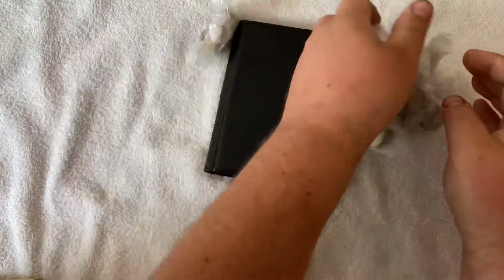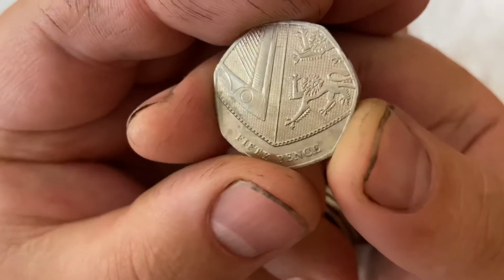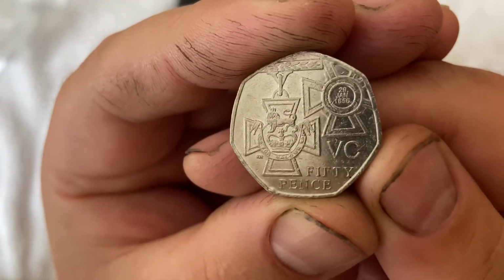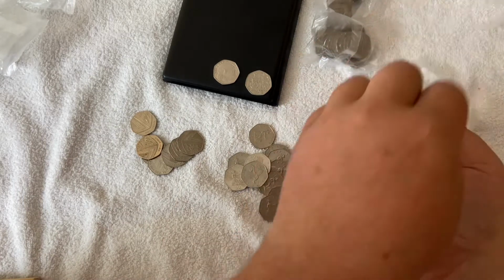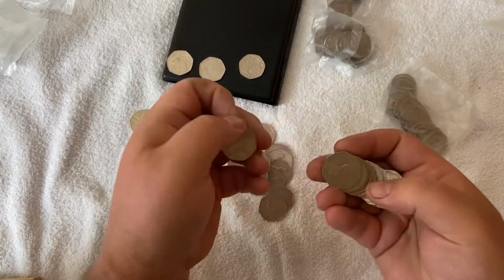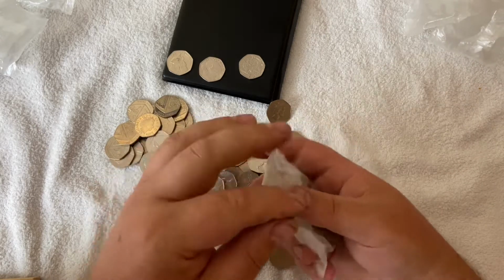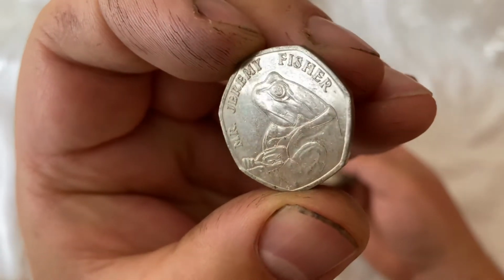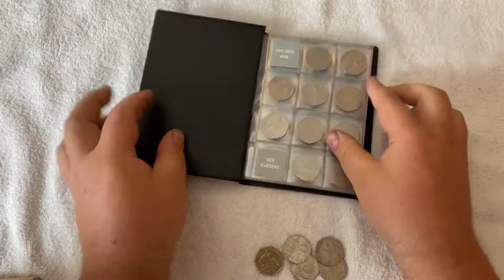50p coin hunt (£50)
3 September 2021

Welcome  to my 50p coin hunt for Commemorative 50p coins to fill the book

Coins we will be looking out for are ones with a low mintage

2008-Britannia ( 3,500,000)
2017-Shield ( 1,800,000)

Then we will also be looking for NIFC’s ( not Intended for circulation)

2009- Athletics ( blue peter )
2009- Shield
2010- Shield

2011- Shield
2016- Shield
2018- Shield

Then the Commemorative coins date, name and mintage

Date - name - mintage

1998 - NHS ( 5,001,000 )
1998 - EU ( 5,043,000 )
2000 - Public Libraries ( 11,263,000 )

2003 - Suffragettes ( 3,124,030 )
2004 - Roger Bannister ( 9,032,500 )
2005 - Dictionary ( 17,649,000 )

2006 - VC - award ( 12,087,000 )
2006 - VC - heroic act ( 10,000,500 )
2007 - Scouting Movement  ( 7,710,750 )

2009 - Kew Gardens ( 210,000 )
2010 - Girl Guiding ( 7,410,090 )
2011 - WWF ( 3,400,000 )

2011 - Aquatics ( 2,179,000 )
2011 - Archery ( 3,345,500 )
2011 - Athletics ( 2,224,000 )

2011 - Badminton ( 2,133,500 )
2011 - Basketball ( 1,748,000 )
2011 - Boccia ( 2,166,000 )

2011 - Boxing ( 2,148,500 )
2011 - Canoeing ( 2,166,500 )
2011 - Cycling ( 2,090,500 )

2011 - Equestrian ( 2,142,500 )
2011 - Fencing ( 2,115,500 )
2011 - Football ( 1,125,500 )

2011 - Goalball ( 1,615,500 )
2011 - Gymnastics ( 1,720,813 )
2011 - Handball ( 1,676,500 )

2011 - Hockey ( 1,773,500 )
2011 - Judo ( 1,161,500 )
2011 - Modern Pentathlon ( 1,689,500 )

2011 - Rowing ( 1,717,300 )
2011 - Sailing ( 1,749,500 )
2011 - Shooting ( 1,656,500 )

2011 - Table Tennis ( 1,737,500 )
2011 - Taekwondo ( 1,664,000 )
2011 - Tennis ( 1,454,000 )

2011 - Triathlon ( 1,163,500 )
2011 - Volleyball ( 2,133,500 )
2011 - Weightlifting ( 1,879,500 )

2011 - Wheelchair Rugby ( 1,765,500 )
2011 - Wrestling ( 1,129,500 )
2013 - Benjamin Britten ( 5,300,000 )

2013 - Christopher Ironside ( 7,000,000 )
2014 - Glasgow 2014 ( 6,500,000 )
2015 - Battle of Britain ( 5,900,000 )

2016 - Jemima Puddle-Duck ( 2,100,000 )
2016 - Squirrel Nutkin ( 5,000,000 )
2016 - Beatrix Potter Portrait ( 6,900,000 )

2016 - Mrs. Tiggy-Winkle ( 8,800,000 )
2016 - Peter Rabbit ( 9,700,000 )
2016 - Team GB ( 6,400,000 )

2016 - Battle of Hastings ( 6,700,000 )
2017 - Sir Isaac Newton ( 1,801,500 )
2017 - Peter Rabbit ( 19,900,000 )

2017 - Tom Kitten ( 9,500,000 )
2017 - Jeremy Fisher ( 9,900,000 )
2017 - Benjamin Bunny ( 25,000,000 )

2018 - Peter Rabbit ( 1,400,000 )
2018 - Flopsy Bunny ( 1,400,000 )
2018 - Tailor of Gloucester ( 3,900,000 )

2018 - Mrs Tittlemouse ( 1,700,000 )
2018 - Paddington at the Station ( 5,001,000 )
2018 - Representation of the People ( 9,000,000 )

2018 - Paddington at the Palace ( 5,901,000 )
2019 - Sherlock Holmes  ( 8,602,000 )
2019 - Paddington at tower. ( 9,001,000 )

2019 - Paddington at cathedral . ( 9,001,000 )
2020 - brexit
2020- Diversity built Britain

And if you know more about any of the coin please comment and share what you know

Music
iMovie
Simple